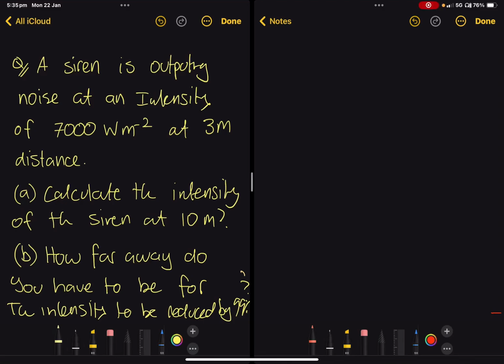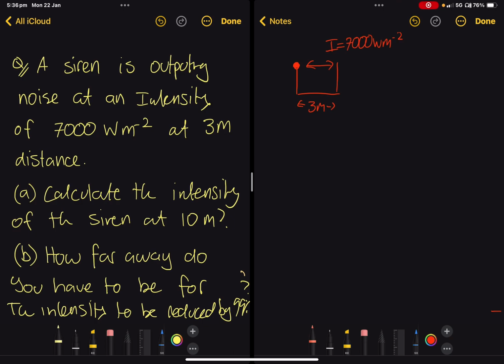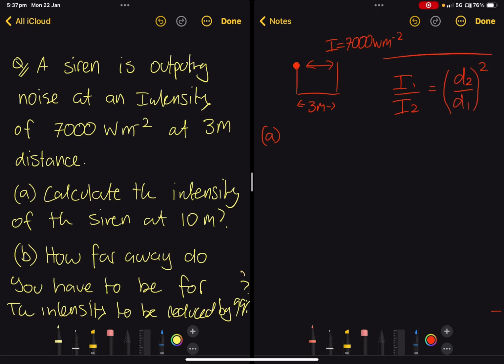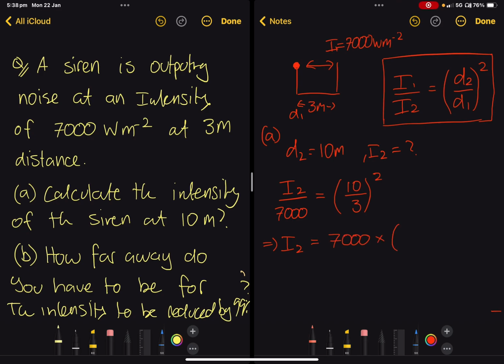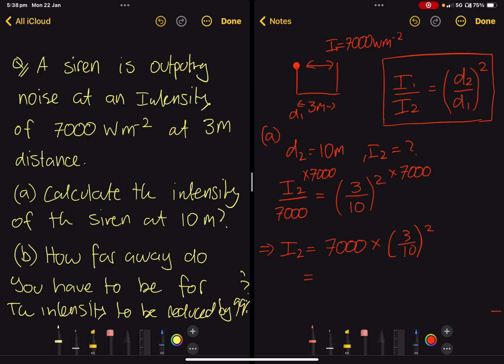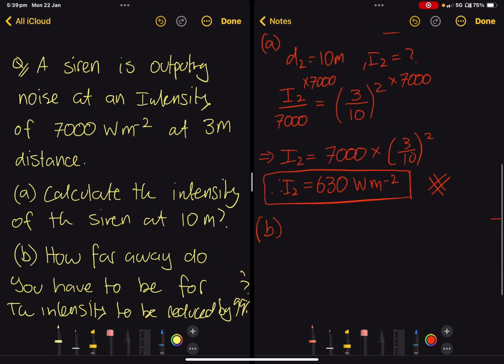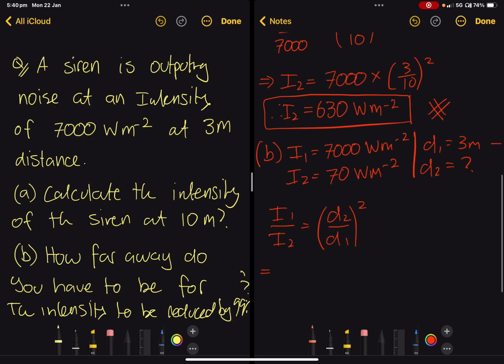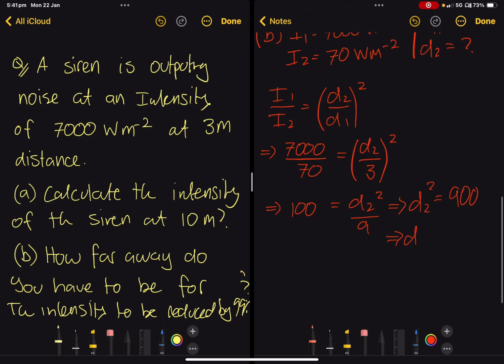Module 3 Waves and Thermodynamics Q2 Intensity and distance example